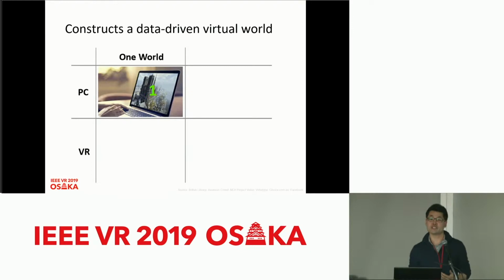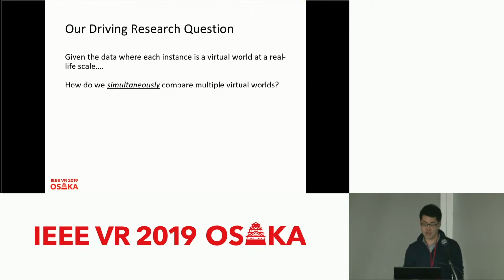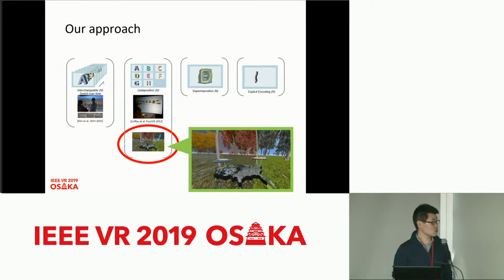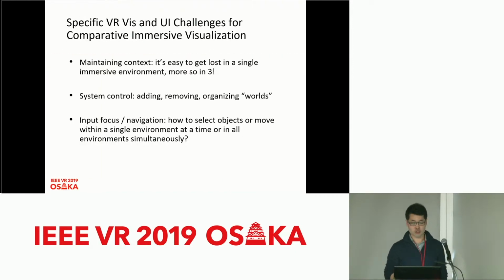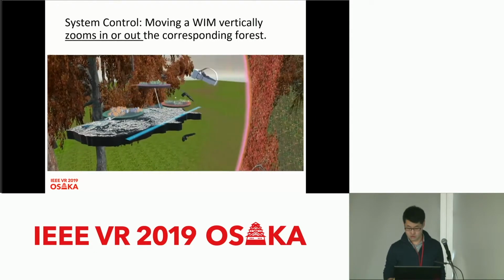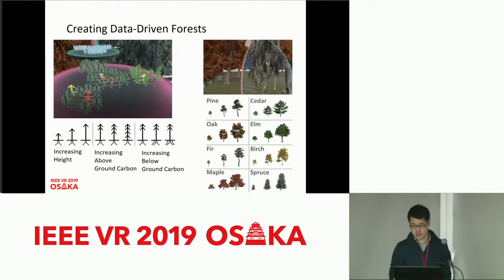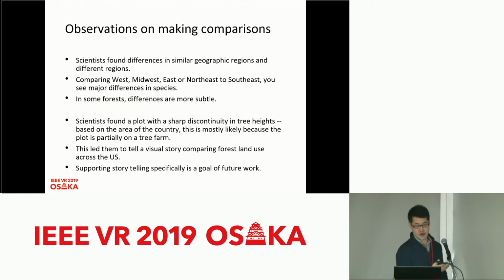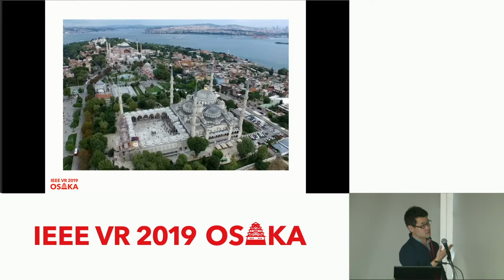[S27_4] Worlds-in-Wedges: Combining WIMs and Portals to Support...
Title:
Worlds-in-Wedges: Combining WIMs and Portals to Support Comparative Immersive Visualization of Forestry Data

Authors:
Jung Who Nam (University of Minnesota), Krista McCullough (University of Minnesota), Joshua Tveite (University of Minnesota), Maria Molina Espinosa (University of Minnesota), Charles Hobie Perry (USDA Forest Service - Northern Research Station), Barry Ty Wilson (USDA Forest Service - Northern Research Station), Daniel F. Keefe (University of Minnesota)

Conference

Abstract:
Virtual reality (VR) environments are typically designed so users feel present in a single virtual world at a time, but this creates a problem for applications that require visual comparisons (e.g., forest scientists comparing multiple data-driven virtual forests). To address this, we present Worlds-in-Wedges, a 3D user interface and visualization technique that supports comparative immersive visualization by dividing the virtual space surrounding the user into volumetric wedges. There are three visual/interactive levels. The first, worlds-in-context, visualizes high-level relationships between the worlds (e.g., a map for worlds that are related in space). The second level, worlds-in-miniature, is a multi-instance implementation of the World-in-Miniature technique extended to support mutlivariate glyph visualization. The third level, worlds-in-wedges, displays multiple large-scale worlds in wedges that act as volumetric portals. The interface supports navigation, selection, and view manipulation. Since the techniques were inspired directly by problems facing forest scientists, the interface was evaluated by building a complete multivariate data visualization of the US Forest Service Forest Inventory and Analysis public dataset. Scientist user feedback and lessons from iterative design are reported.